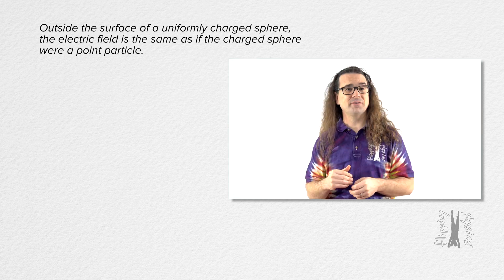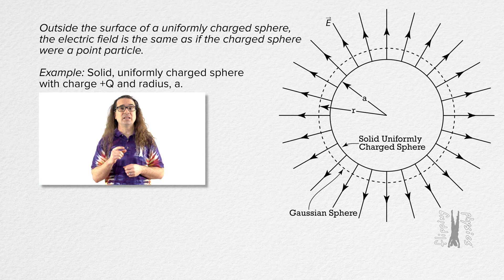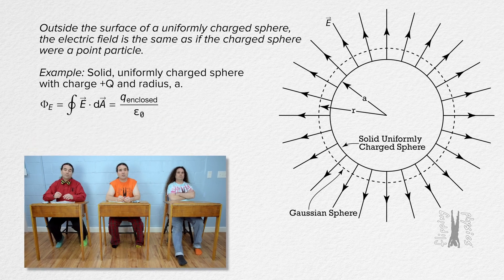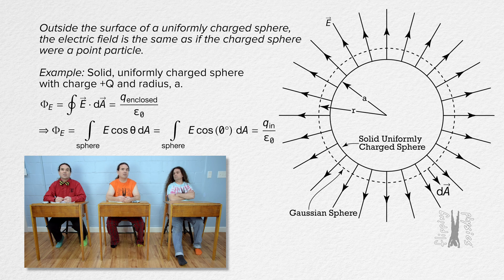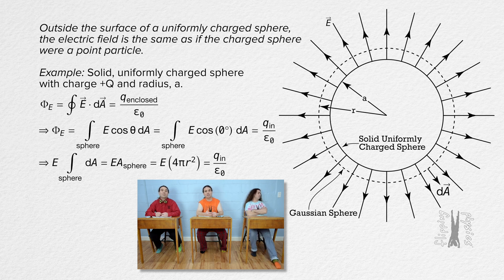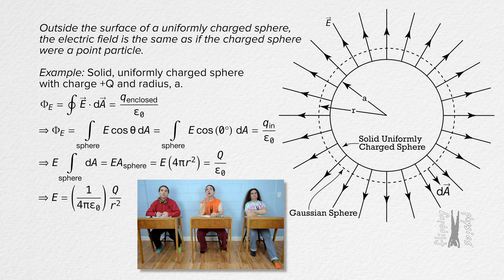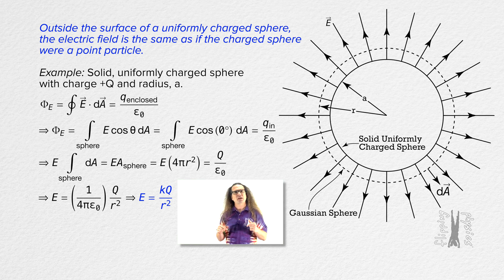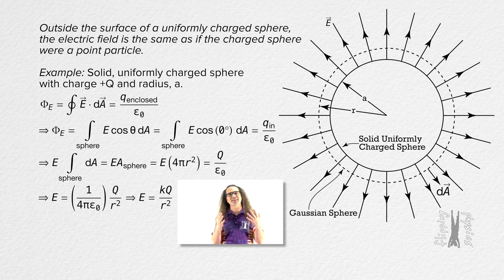Gauss's Law - Charged Sphere Electric Field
This video shows how to prove that the electric field outside a uniformly charged sphere is the same as if the charged sphere were a point particle. Using Gauss' law, the electric field is shown to be constant and dependent only on the charge and distance from the center of the sphere.

Chapters:
0:00 Introduction
0:13 Using Gauss’s Law
2:13 Point Charge

Thank you to Carl Hansen and Julie Langenbruner for being my Quality Control Team for this video.

Gracias a Jeffrey Marbid por editar las traducciones al español de este video.